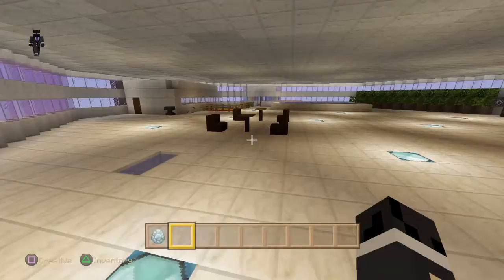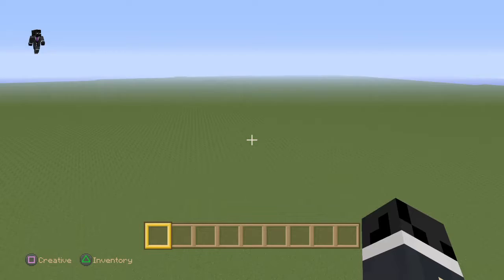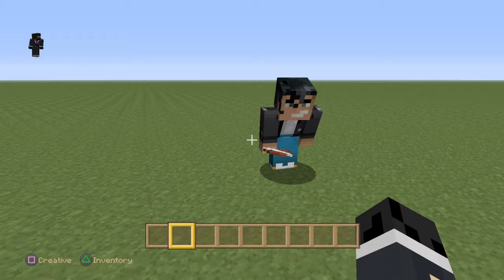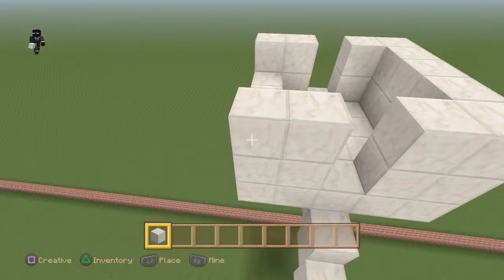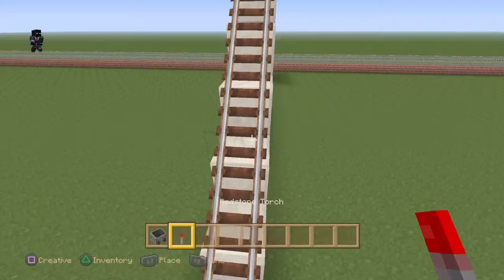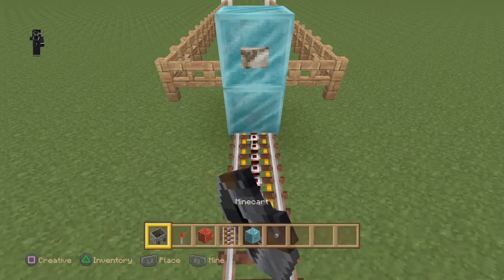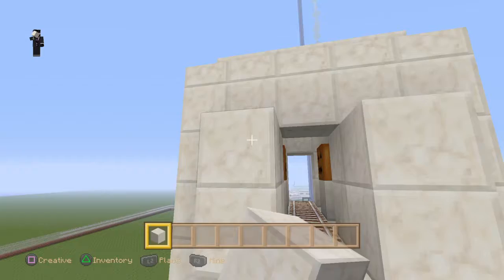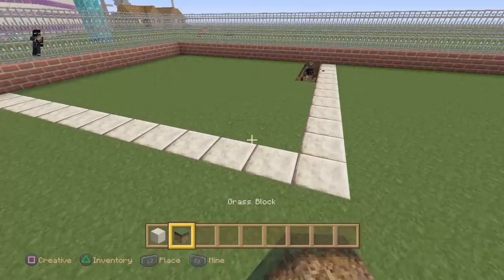Minecraft: PlayStation®4 Edition_20160822170407